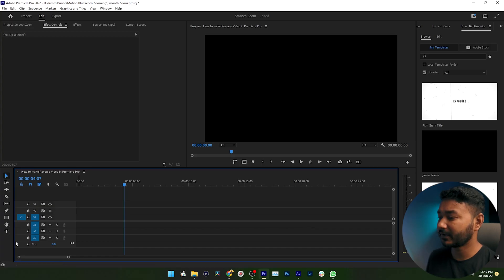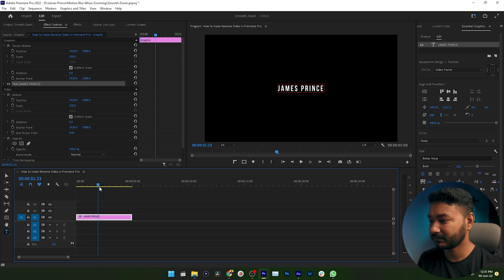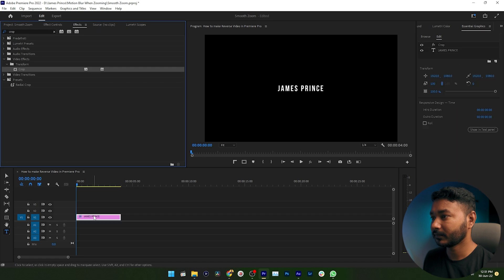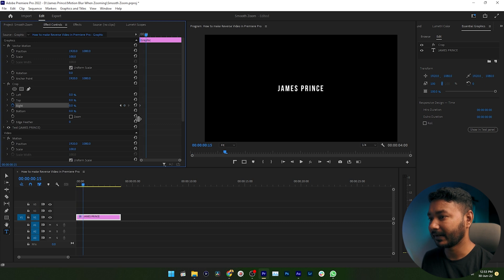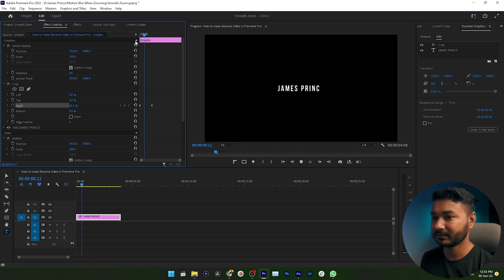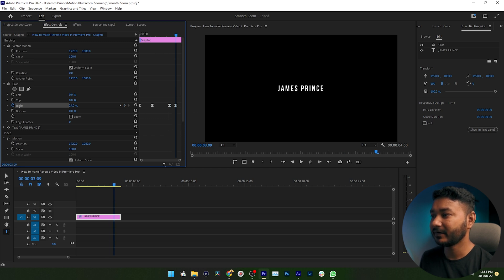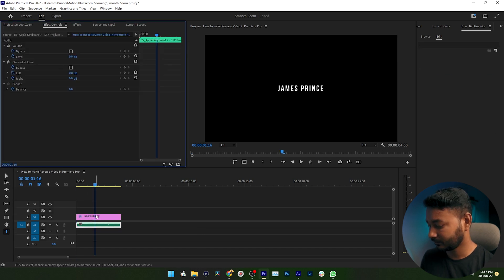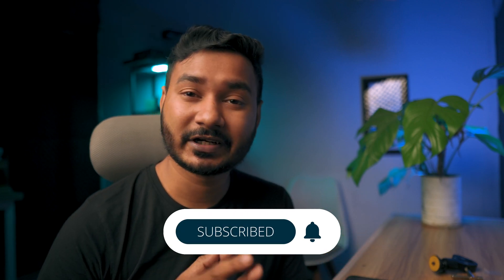Easy Typewriter Effect in Premiere Pro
In Premiere Pro we don't have so many options to animate text. If you are searching for a typewriter effect for your video and do not leave Premiere Pro while editing then this video is for you. Today I'll show you how you can make a typewriter effect in Adobe Premiere Pro using crop effect.